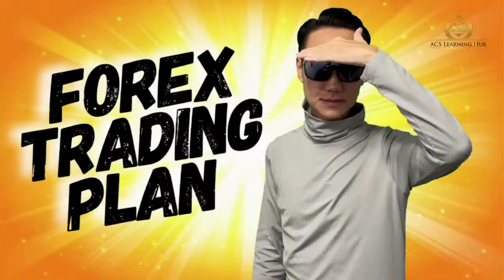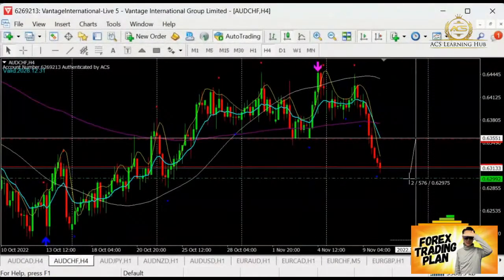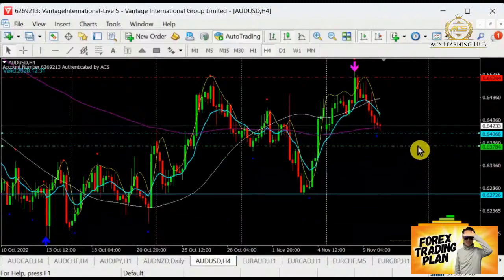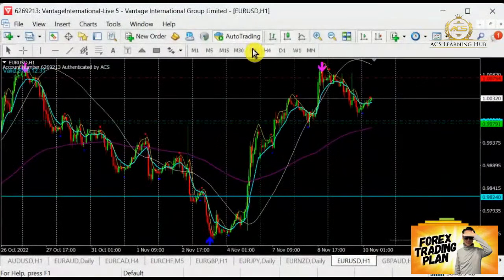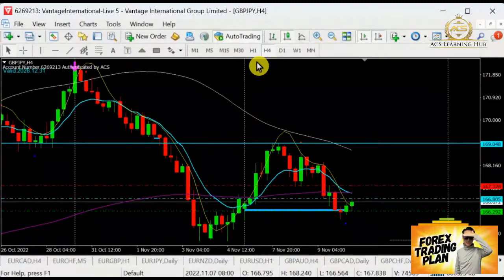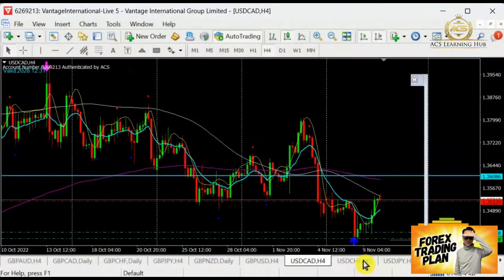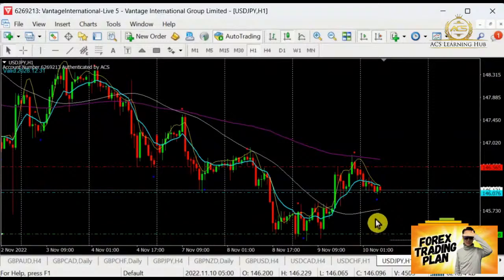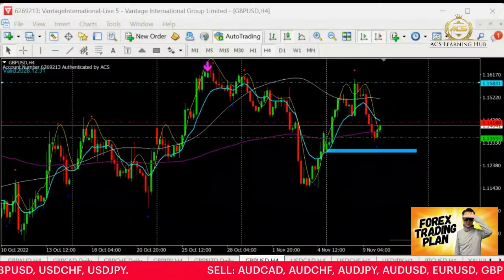Forex Trading Plan | 2022 November 10th